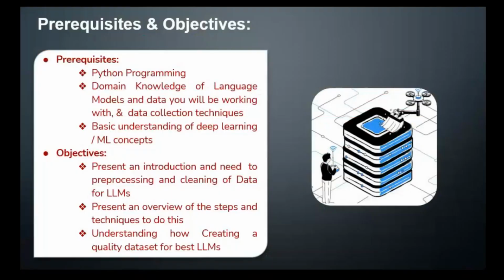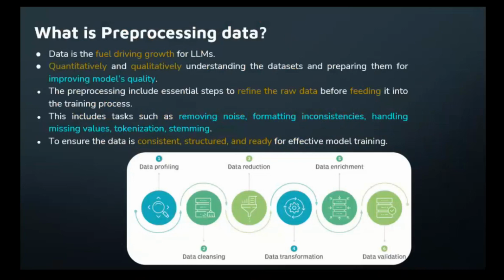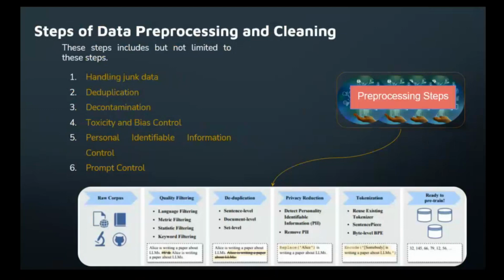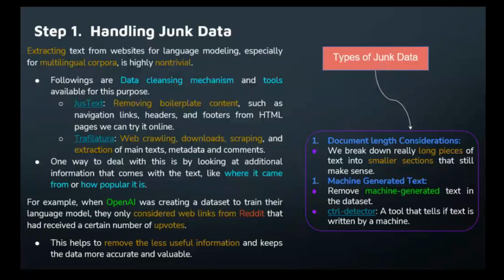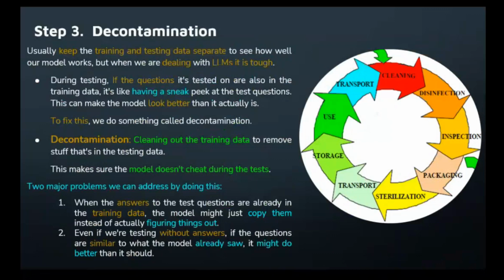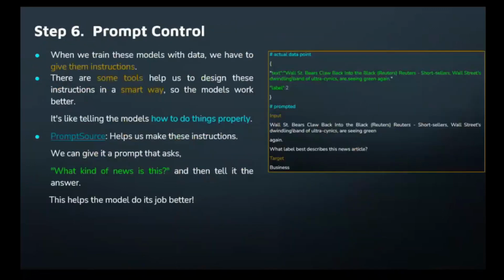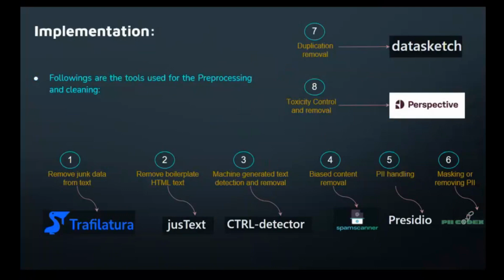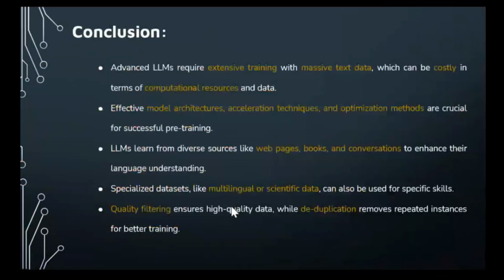Lecture 16: Data Preprocessing and Cleaning | Creating LLMs | Artificial Intelligence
Welcome to Lecture Sixteen of 'Large Language Models Explained'! 📚 Let's explore the critical world of Data Cleaning and Preprocessing in AI. Learn how we refine data for smarter AI insights. Uncover the foundations of this essential AI practice! For in-depth articles and updates, visit us